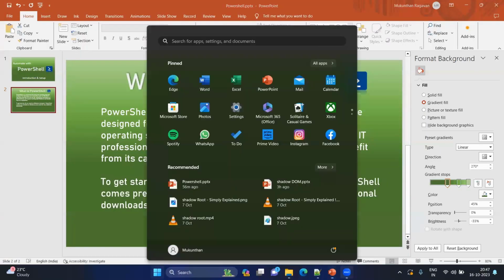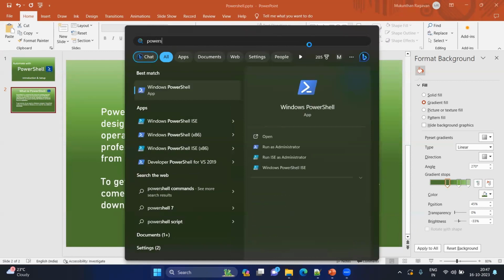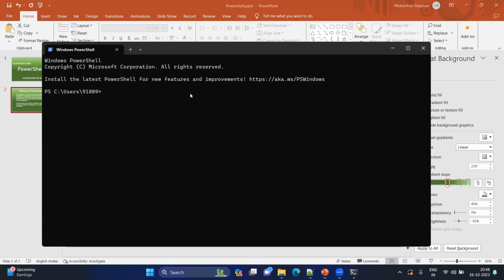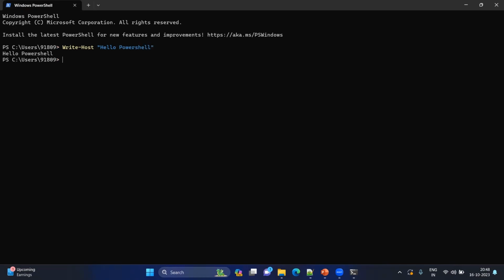PowerShell | Intro | QA Automation Alchemist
Welcome to our "Introduction to PowerShell" video, where we'll dive into the fundamental intro of this powerful scripting and automation language. Whether you're an aspiring IT professional, system administrator, or just curious about Windows automation, this video is your first step towards becoming a PowerShell pro.